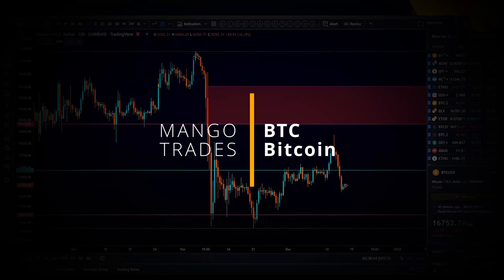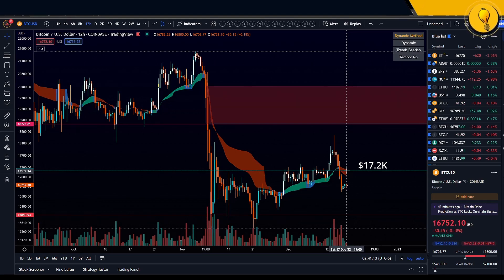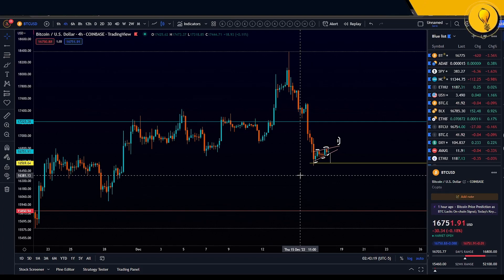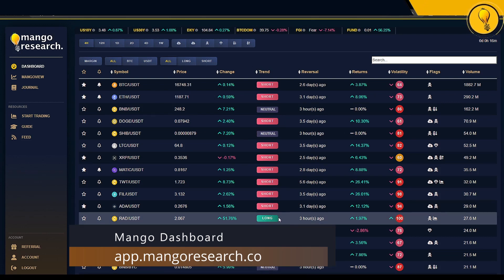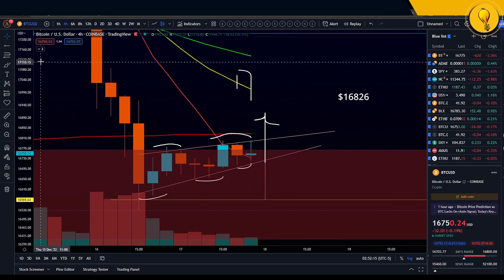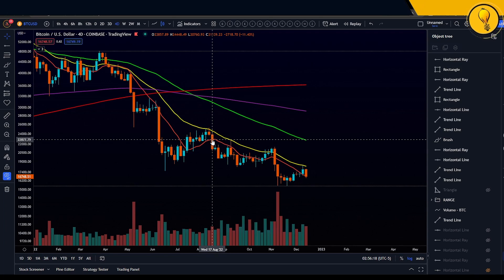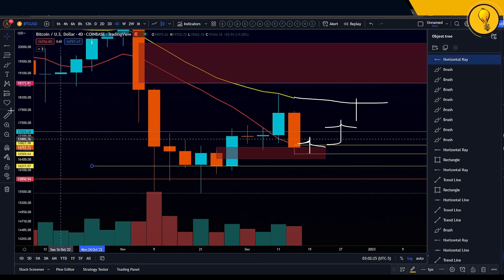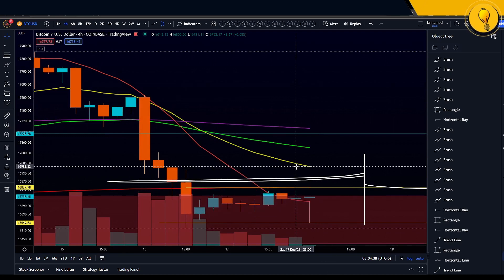Bitcoin - Critical Weekly Close | Bitcoin Price Prediction & News Today 2022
MANGO INDICATORS

FOLLOW MANGO

In today's cryptocurrency technical analysis video, we go over the price prediction & targets of BTC Bitcoin